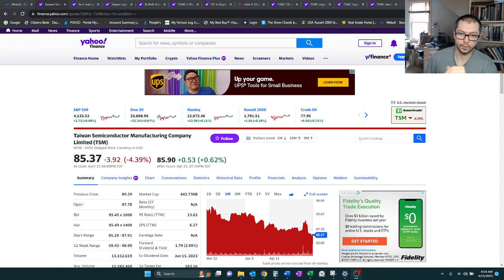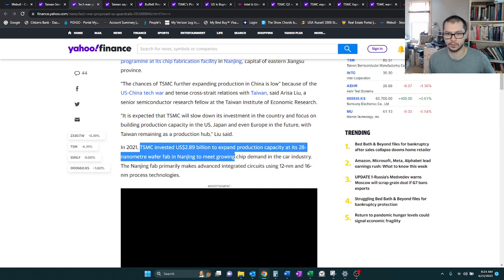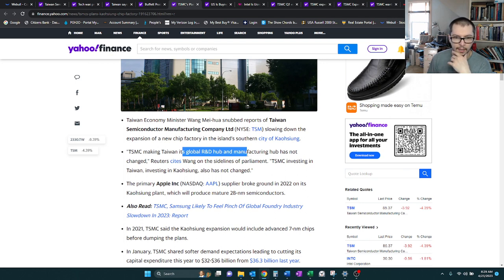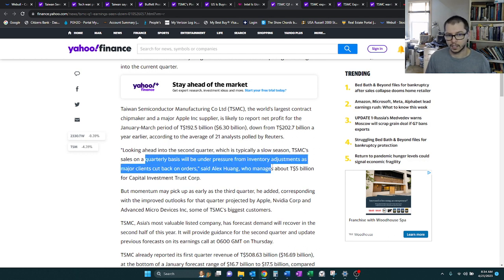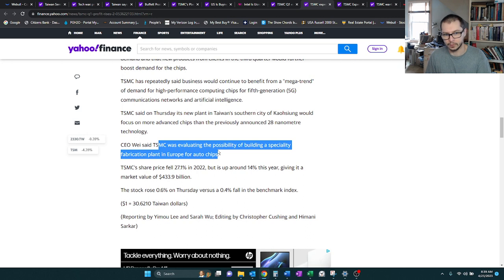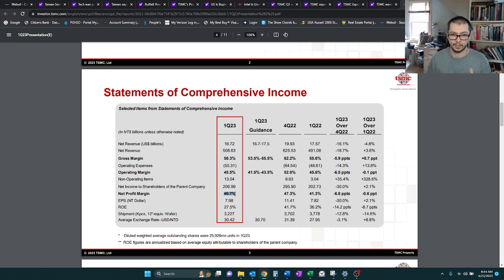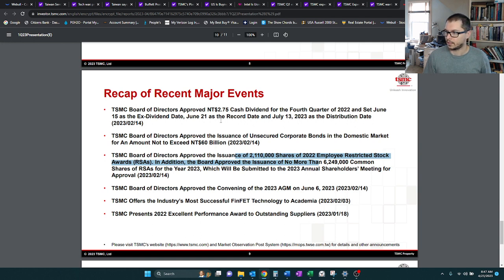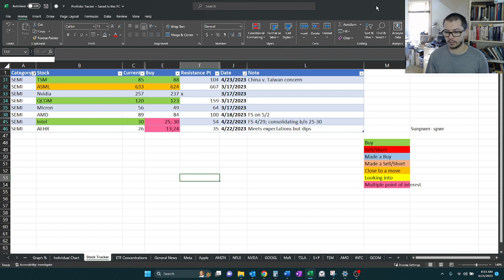TSM $85; Concerns over US Chips Act; Expecting 2H2023 Turnaround; Risky but at a buy point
I updated the technical analysis for TSM citing a dip in its more recent uptrend, potentially breaking the uptrend. In the moment it's within striking distance to regain the uptrend making it a buy, but the recent down turn and expected continued decrease in growth may cause it to contunue to pull back further during Q2.